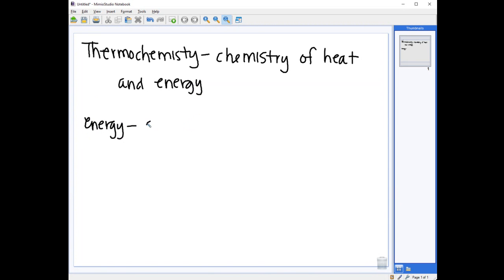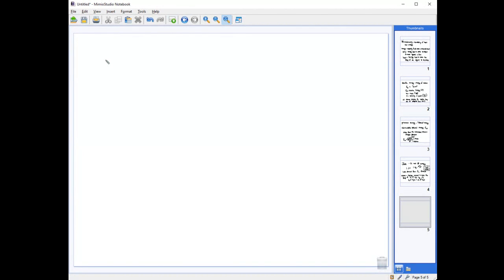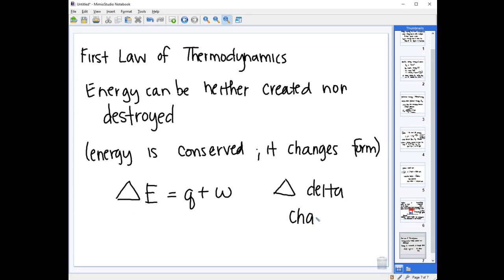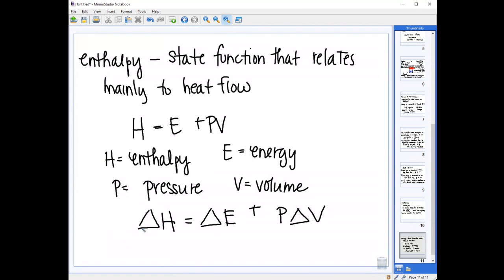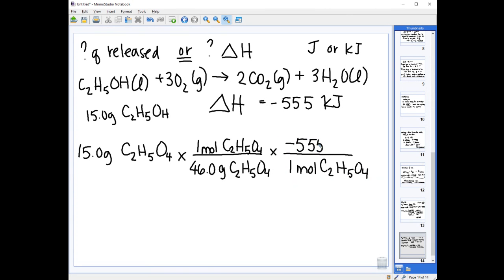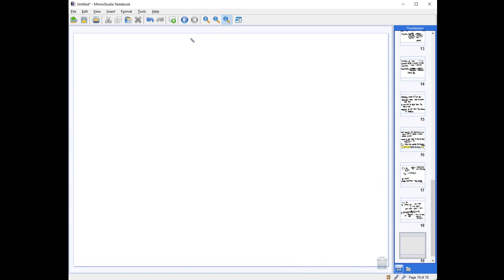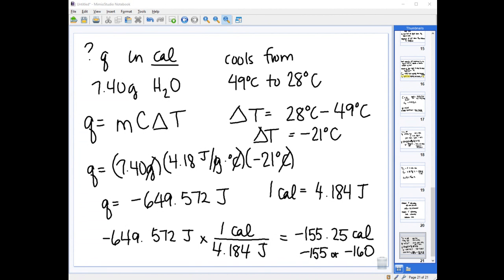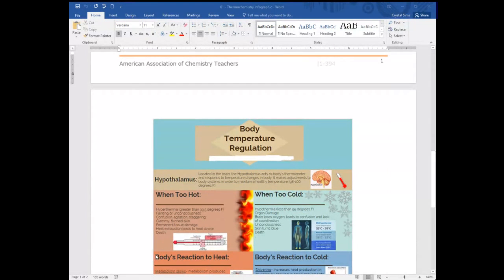Univ Chem Lecture - Thermochemistry